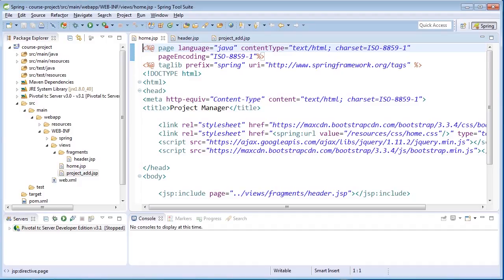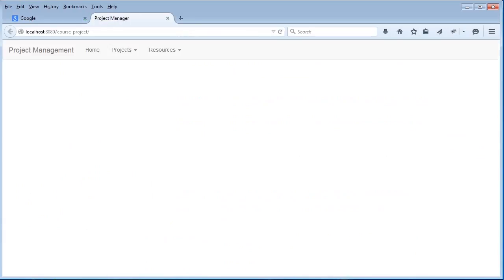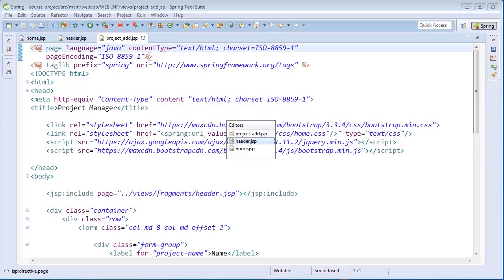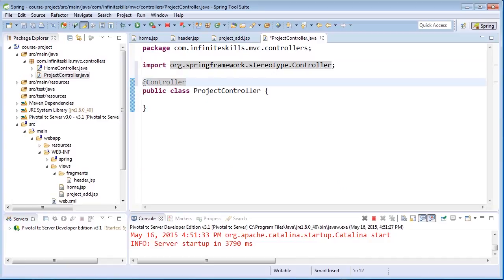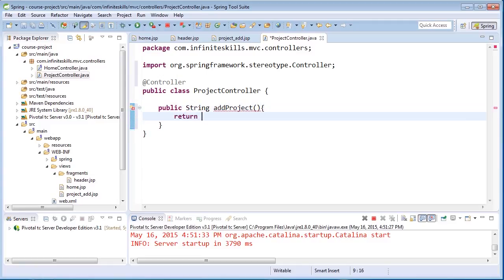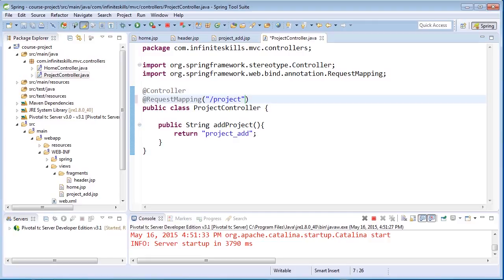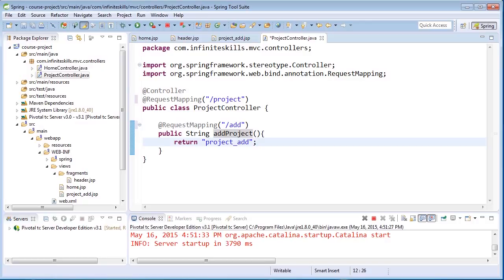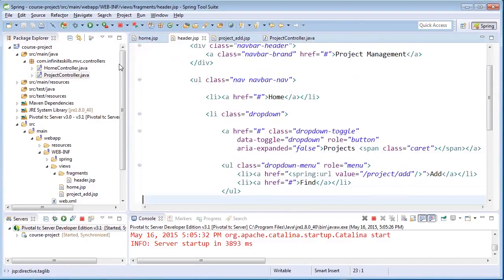04 02 Controllers